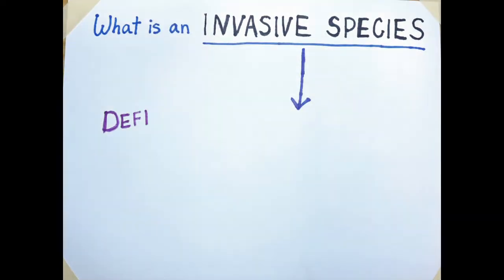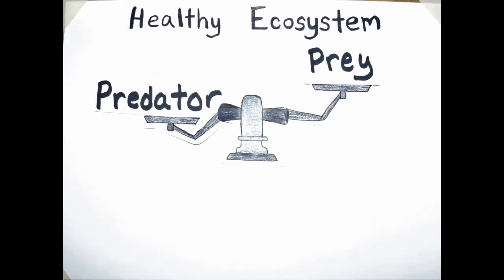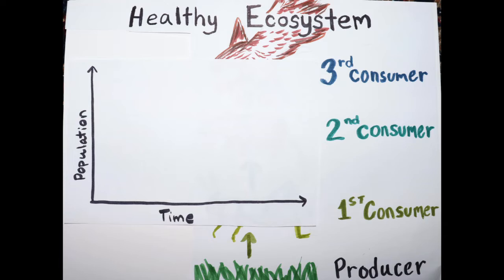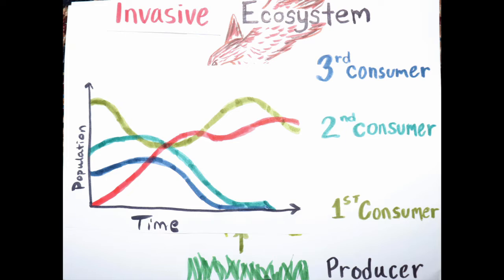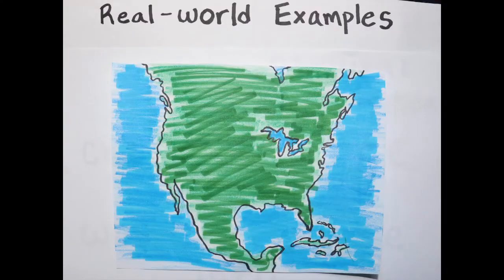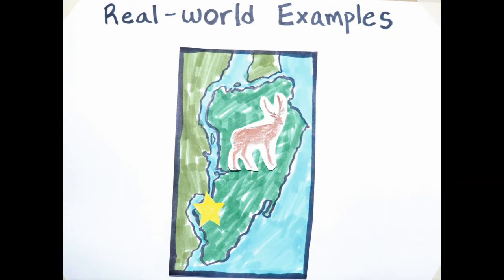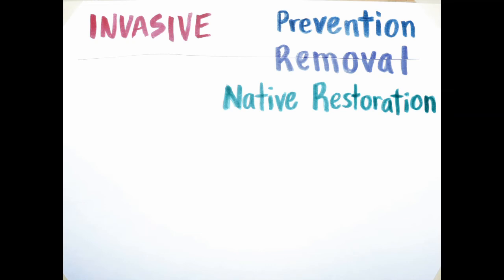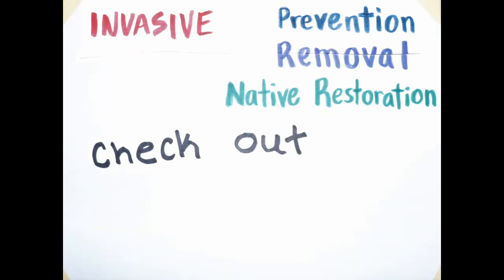What is an Invasive Species?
It's invasive species awareness week! Learn about WHAT exactly is an invasive species, HOW they got here, and WHY they are so bad for the environment. We will also talk about how invasive species have effected Clay Pit Ponds and Staten Island.